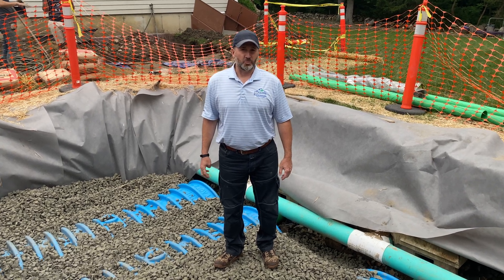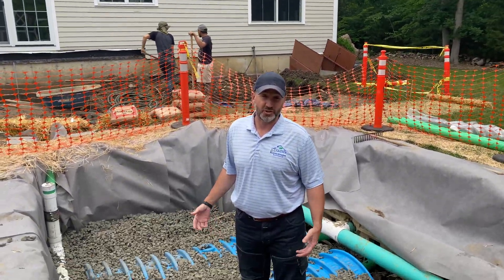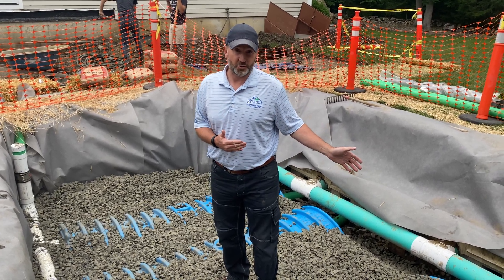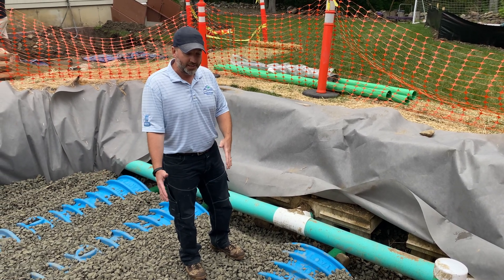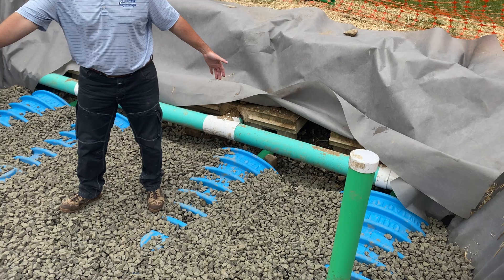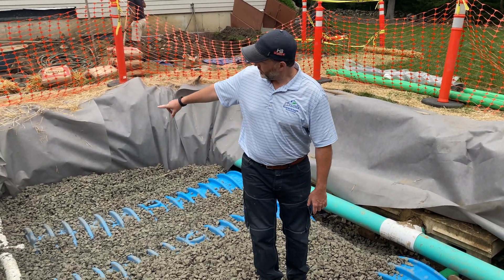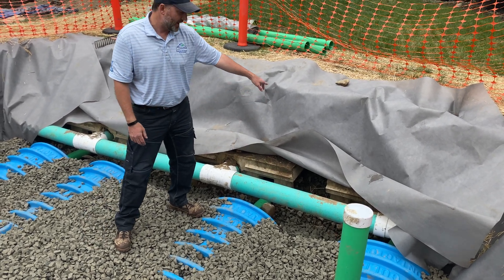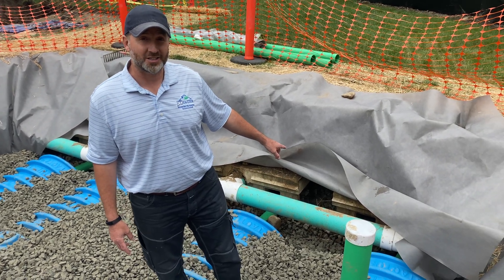Stormwater System Installation in Stamford, CT | CT Stormwater Authority underground drainage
Water drainage remedy of adding stormwater system to new 1000ft bluestone patio design/build project in Stamford, CT. Our team of masons start designing 1000ft outdoor bluestone patio with fully equipped outdoor kitchen and stone fireplace. To remedy this patio, we’ve installed this underground CULTEC stormwater chamber system to collect runoff and prevent yard flooding and properly collect runoff. Connecticut Stormwater Authority serves greater Fairfield county. Your local underground drainage and stormwater experts.